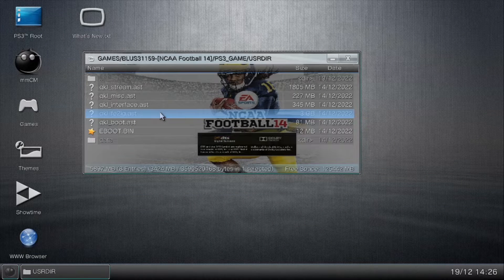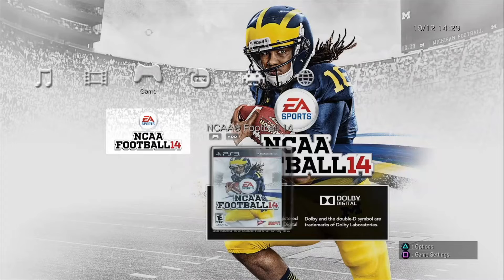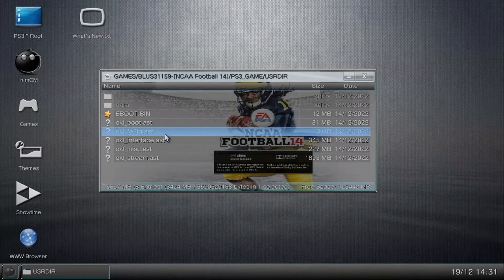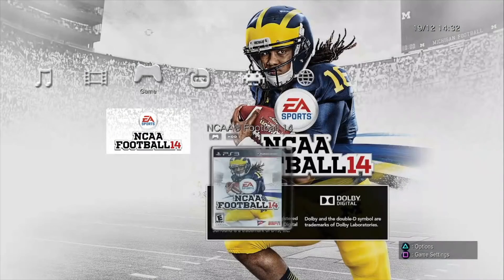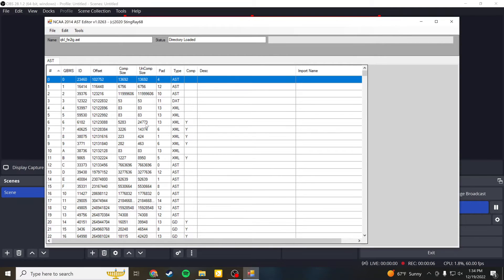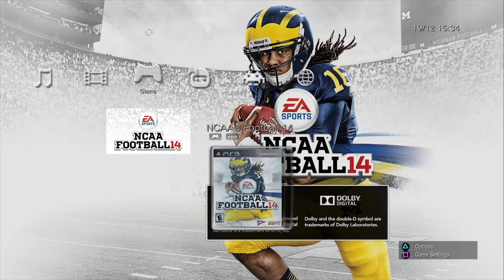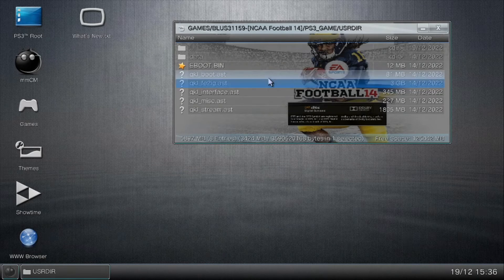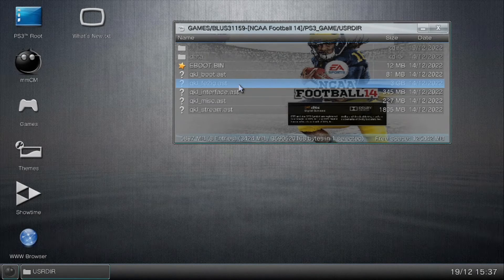NCAA Revamped - AST Editor/Playbooks Tutorial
The AST Editor is a tool you will need to load in updated playbooks to further modernize your NCAA Revamped experience.

Definitely check out the playbook collections by NewbGamer on the Revamped Discord.

P.S. Sorry, I kept calling the cirlce button "Oh" but you get the idea!